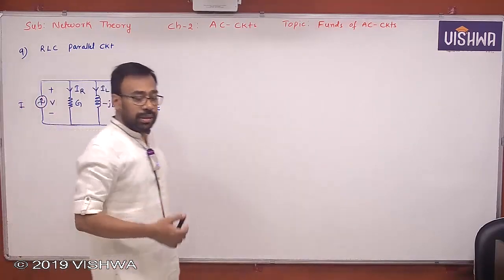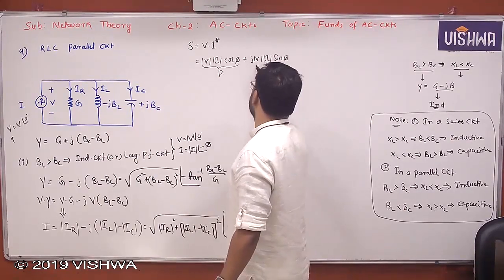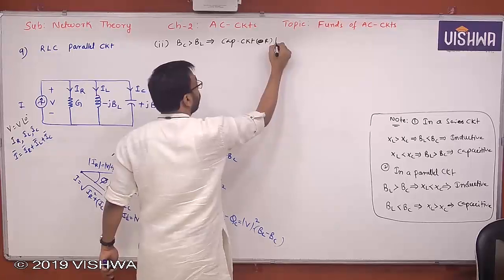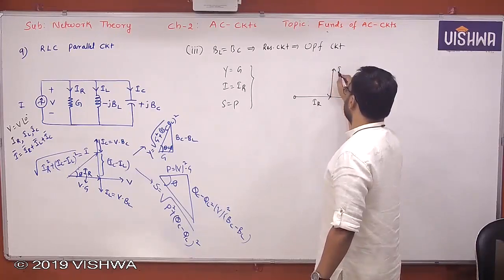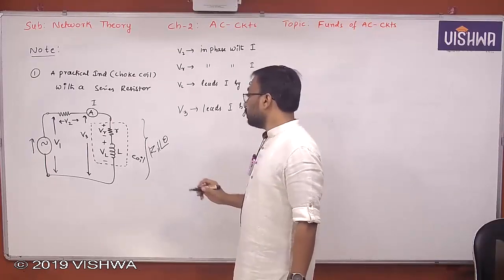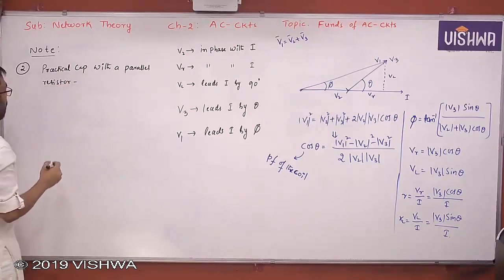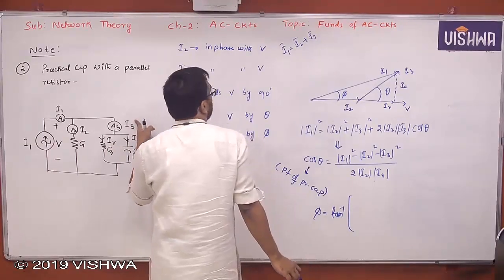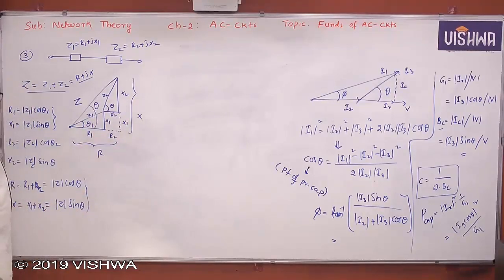GATE 2026 | Network Analysis | RLC Parallel Circuits | Prof. Muneender